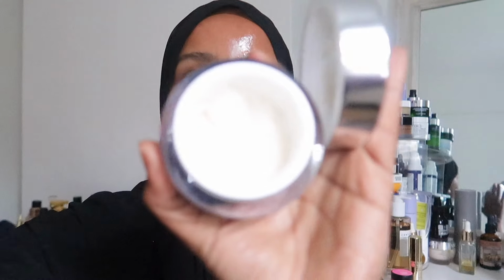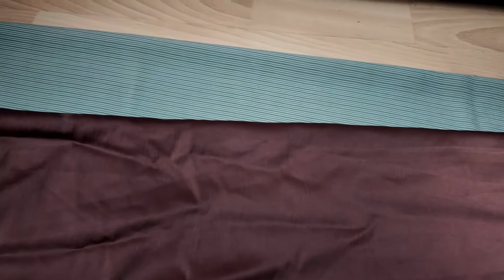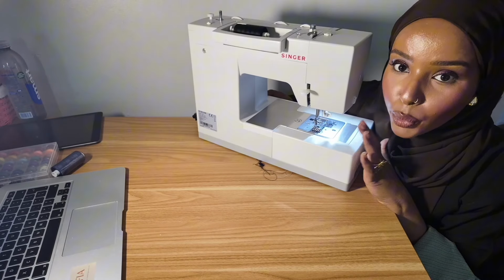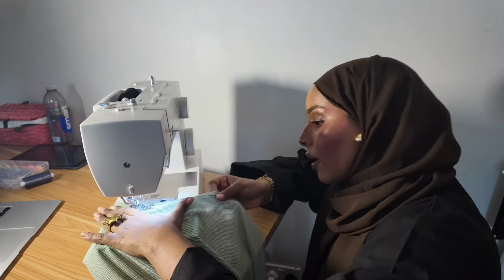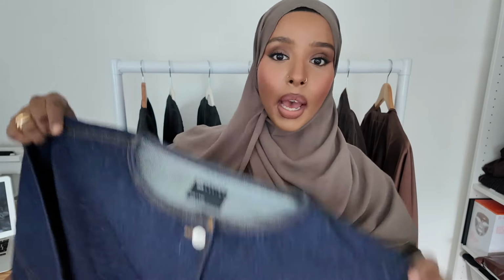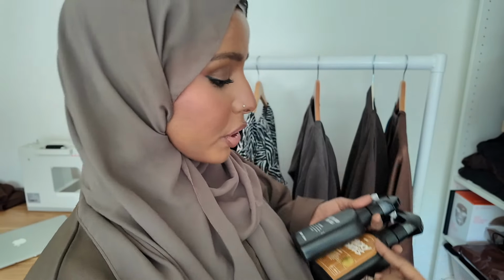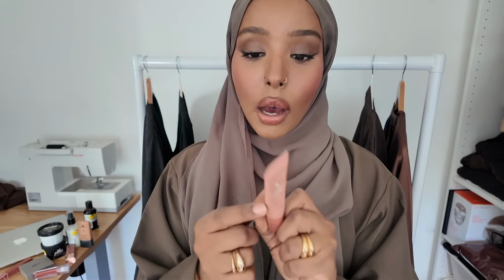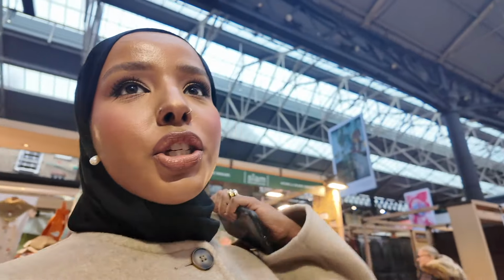Cosy OCTOBER Vlog 🍂 Productive Autumn Mornings, Modest Clothing Haul, Painting & Sewing Abayas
Hey lovlies, spend some cosy October days with me in London, we explored markets, spent time with friends and on our hobbies and I shared some of my favourite modest clothing items.

Links to Clothing items in the Haul:
Mink Newlook Cardigan
Navy Newlook Cardigan
Cream Asos Jacket
Denim Asos Jacket
Dissh Dress

Makeup:
Nars Cosmetics Lipstick
Anastasia Beveryly Hills Lipstick

Questions:
What’s your name? Rahma
Where do you live? : London (temporarily in Dubai)
Where are you from?: Somalia
What languages do you speak? Somali & English
What camera do you use? Cannon G7x mark II
Religion: Muslim Alhamdulillah
My favourite colour: Pink :)